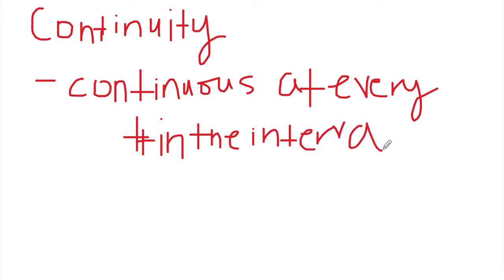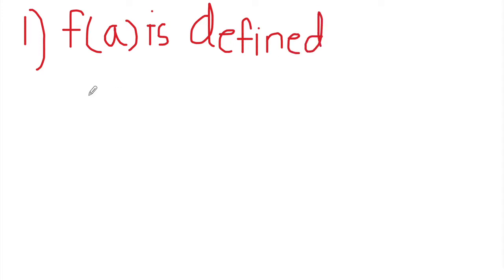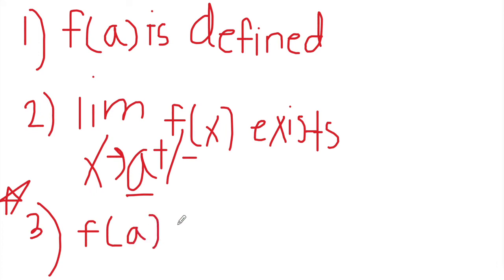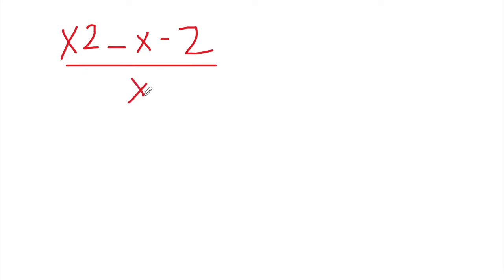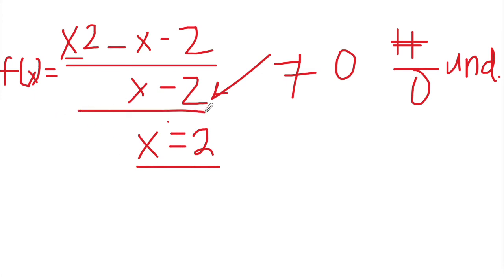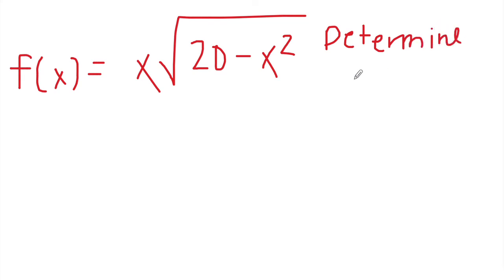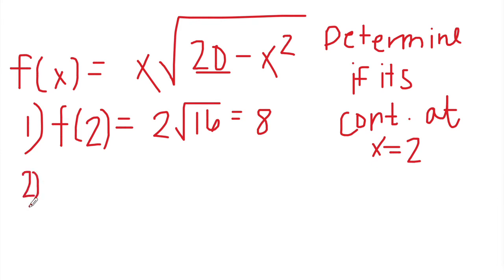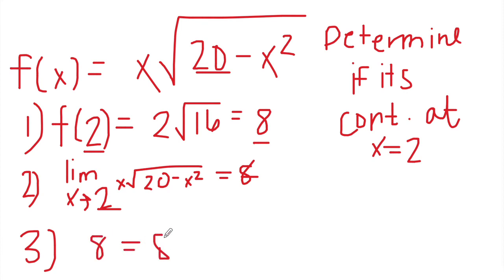Continuity Explained w/ Examples in 5 MINUTES!!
Explained Continuity in a simple manner with an easy trick and examples.